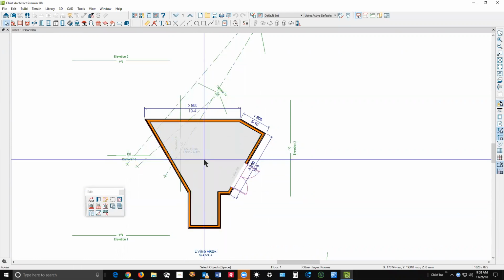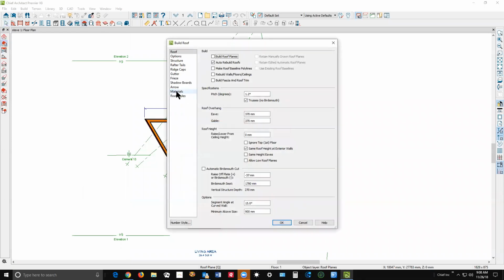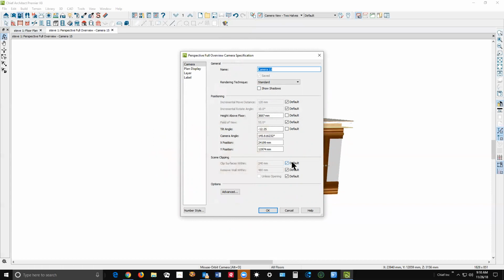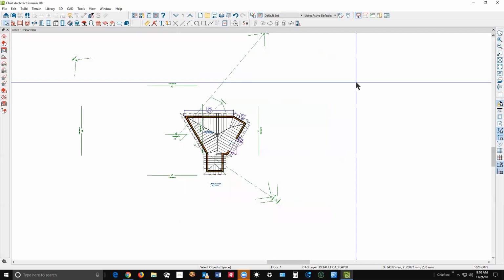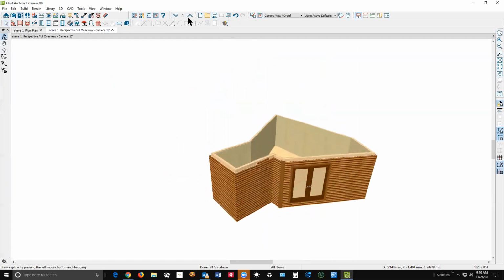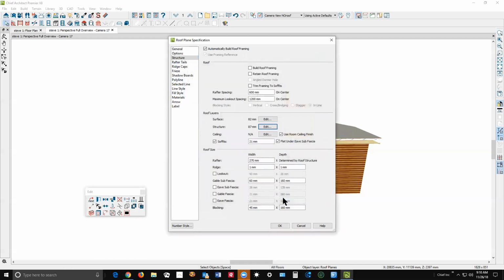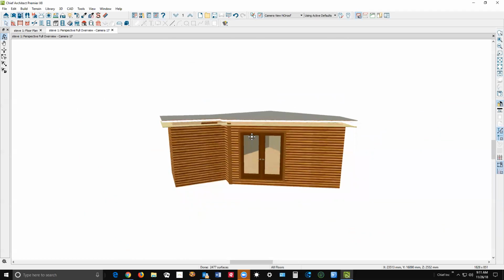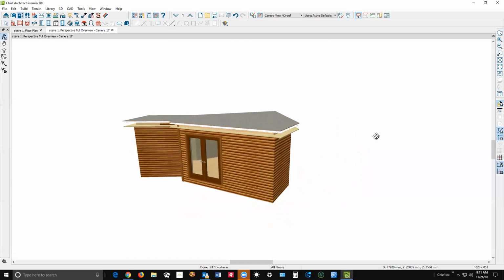Simple flat roof generation in X8